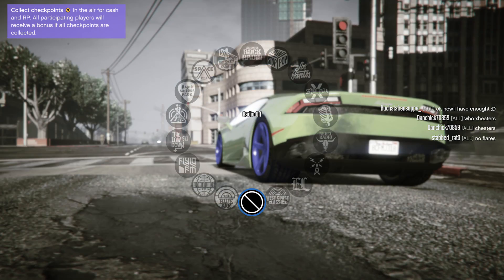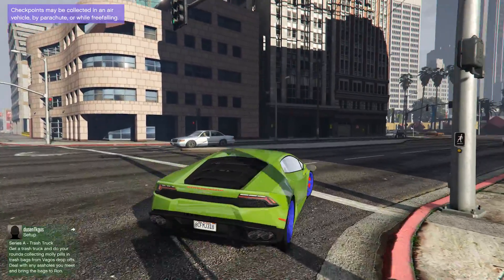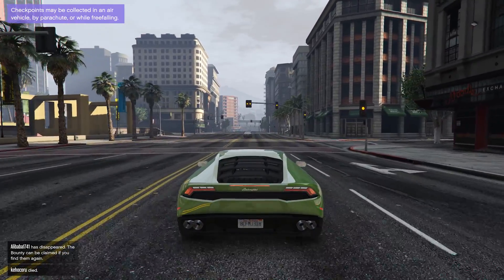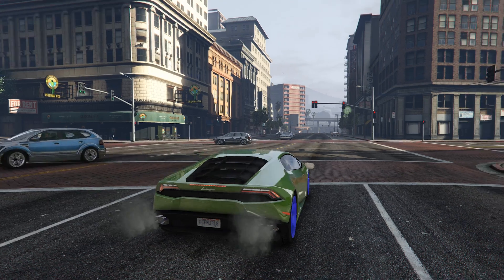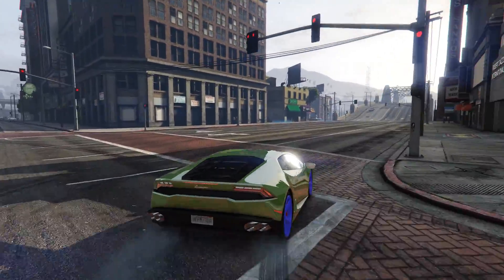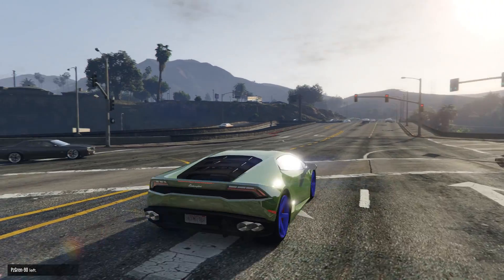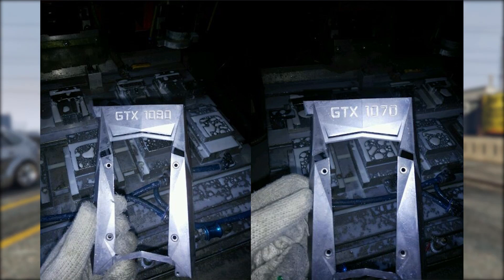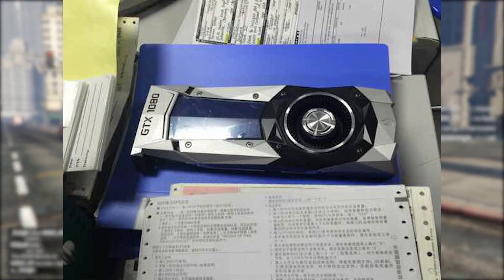GTX 1080, 1090, 1070! Leaked Screenshots, Specs, Price, and Release Date!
As you all may know I love the pc so today's video is news on the new Nvidia GTX Pascal Series Gpus coming out. the 1070, 1080, and 1080 ti graphics cars to be release after computex this may 27th!. In this video I included all leaked information, specs, pricing, release date and screenshots of the gpus! In May I will also be uploading the GTX 1080 Gaming Benchmarks and Gameplay comparing the GTX 1080 vs 980 ti benchmarks!